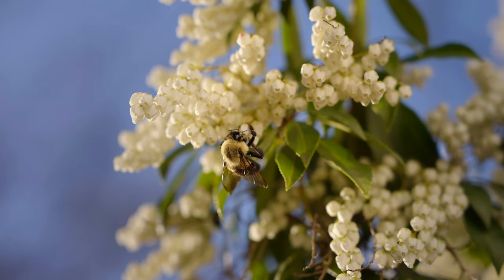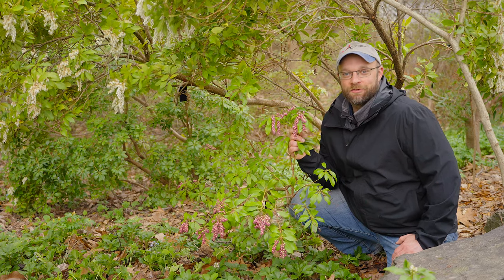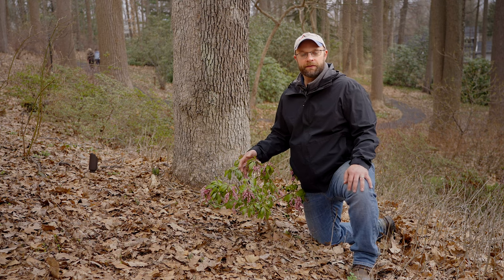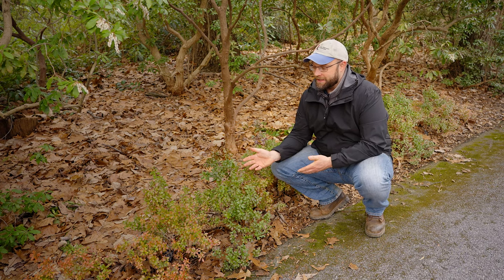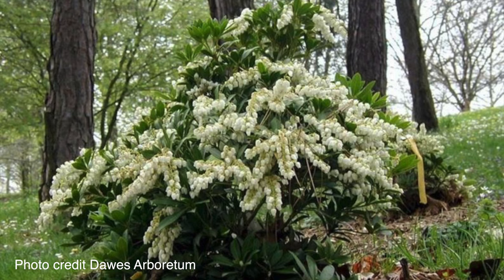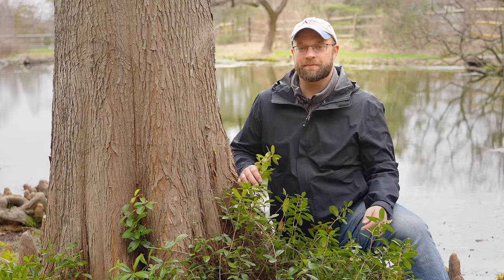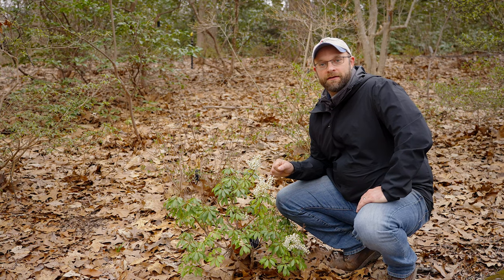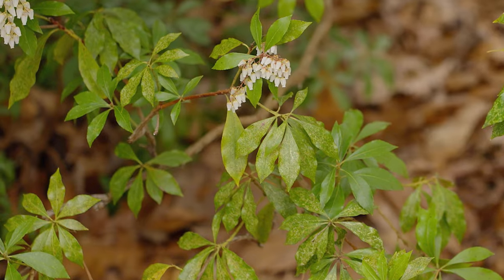Wednesday Walkabout - April 7, 2021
Spring has arrived at Jenkins and we are enjoying the earliest blooming shrubs and wildflowers. Join Director of Horticulture/Curator, Steve Wright, as he introduces us to Jenkins' Pieris collection - in bloom now! Video by Sharon Torello.